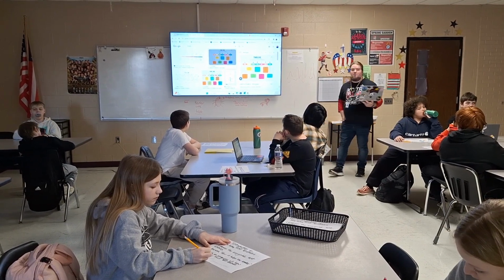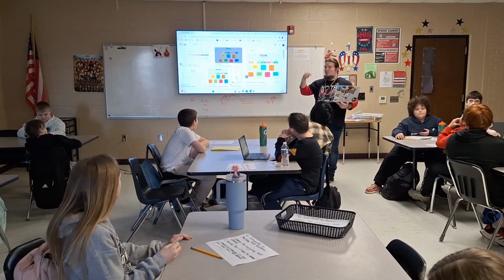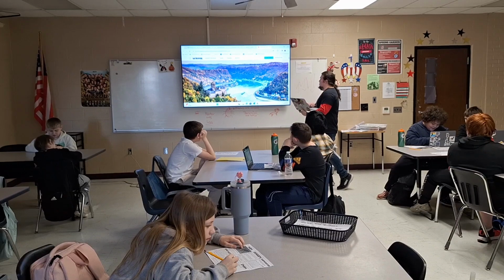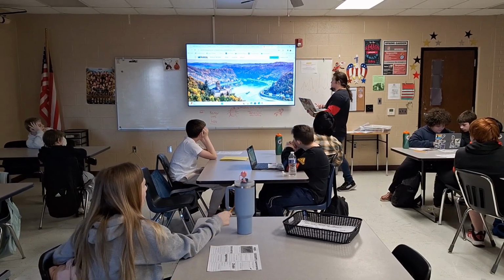Mr. Huffman's 2nd Hour World Geography